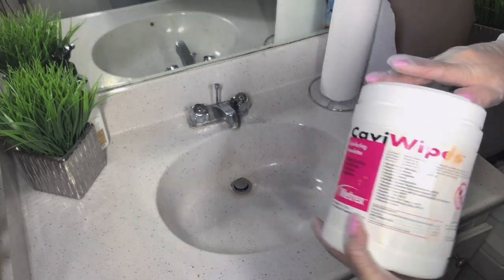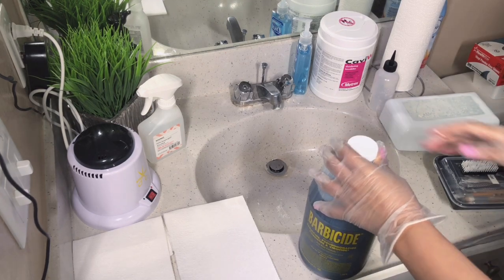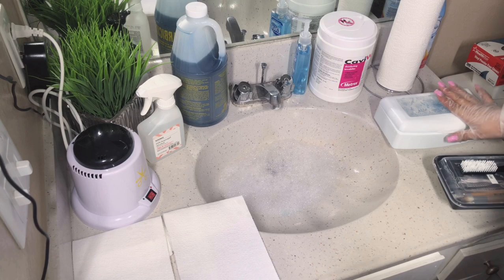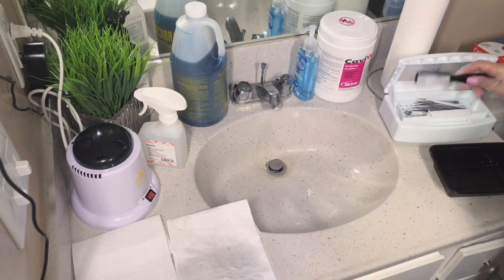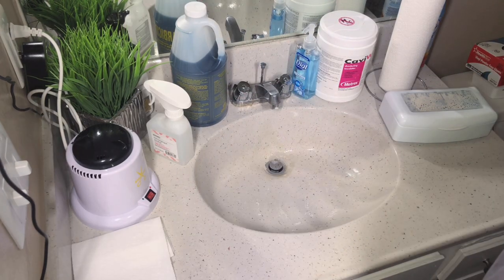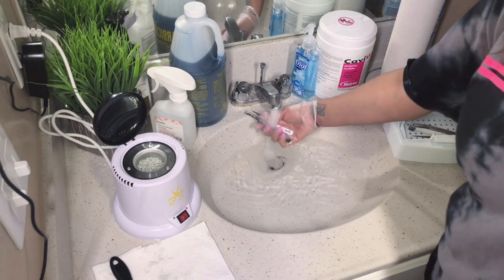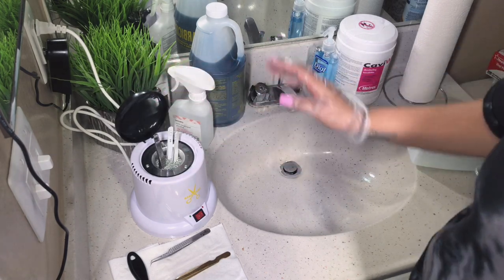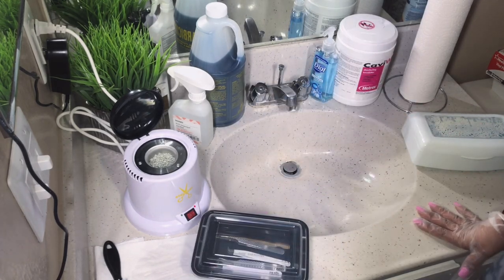HOW TO SANITIZE AND DISINFECT YOUR LASH TOOLS | CLEAN YOUR TOOLS THE RIGHT WAY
WELCOME LA$H QUEEEENS ✨

Todays video is VERRRRY IMPORTANT.
I know a lot of you might think just sanitizing your tools is good enough. BUUUUT what a lot of people don't know is that sanitizing and disinfecting are TWO completely different things!

IT IS VERY IMPORTANT FOR A LASH ARTIST TO WASH, DISINFECT AND SANITIZE YOUR TOOLS! ALWAYS!

Everything used in this video you can find below.

Alcohol Spray:

Sterilizing Box for barbicide:

Sterilizing Tool High Temp:

Cavi Wipes:

Tool Brush: